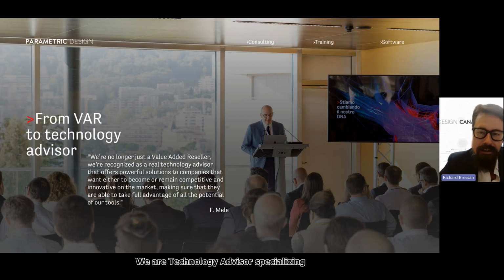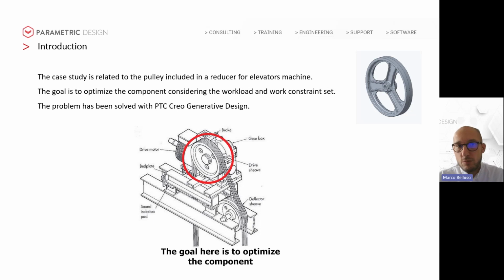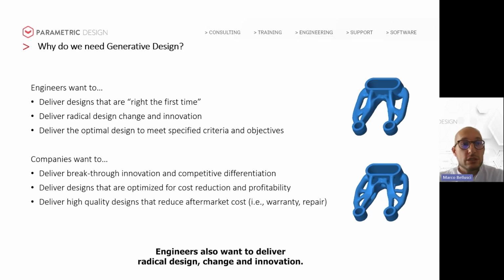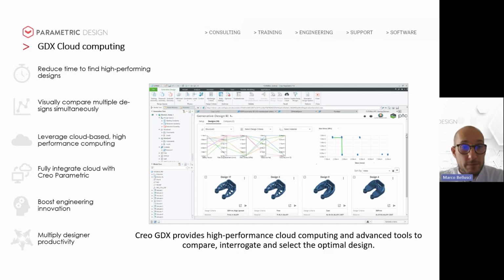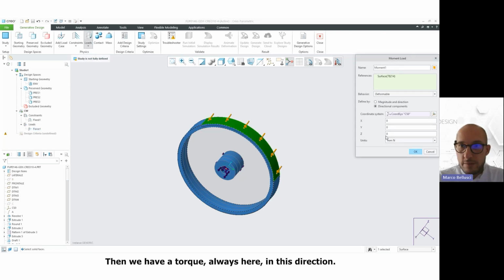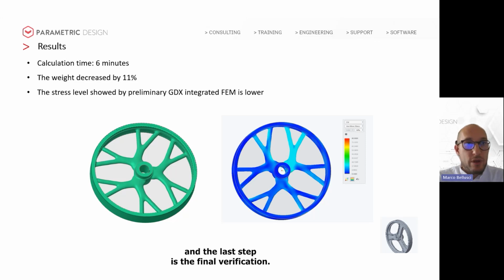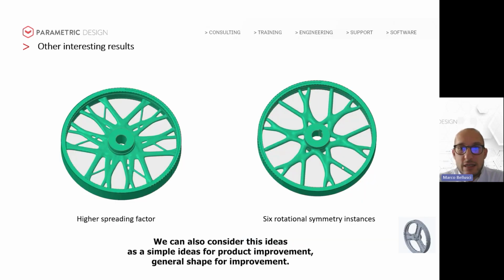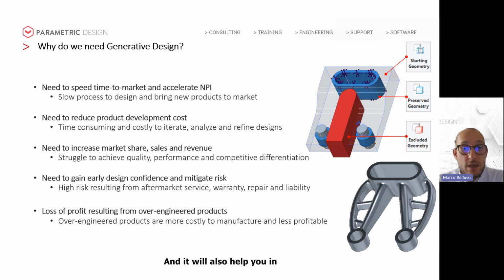Design with Creo - Digital Thread Webinar Series